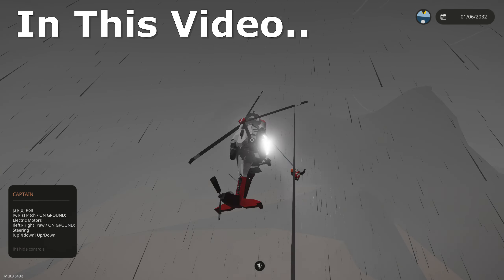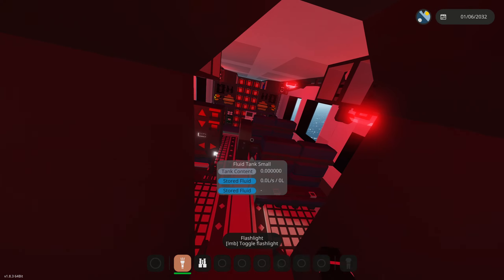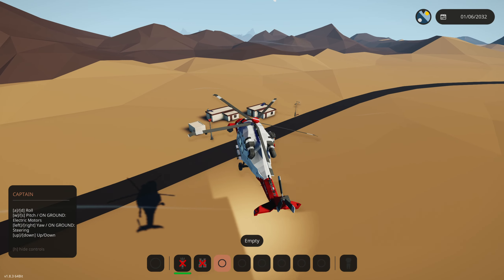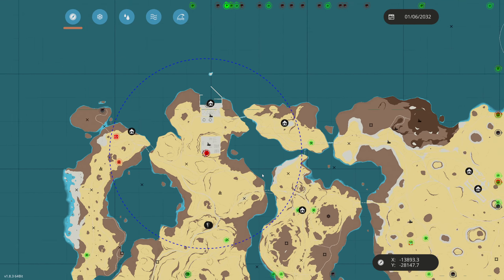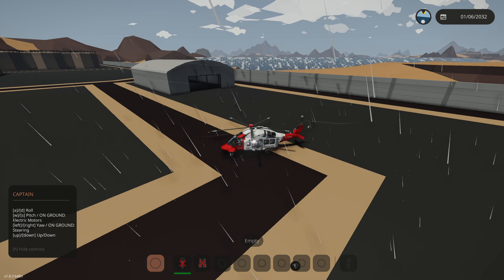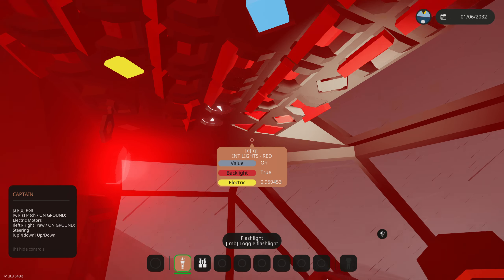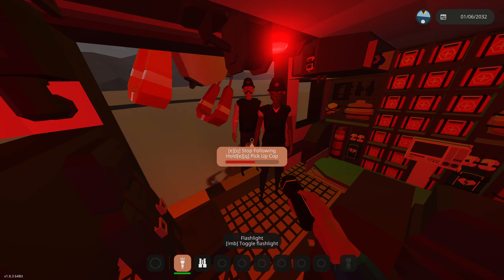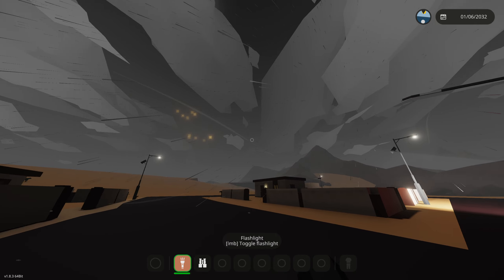Helicopter Rescue Mission Gone Terribly Wrong After HUGE STORM | Stormworks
Coast guard rescue mission in stormworks went terribly wrong after hurricane storm hit & giant tsunami!!